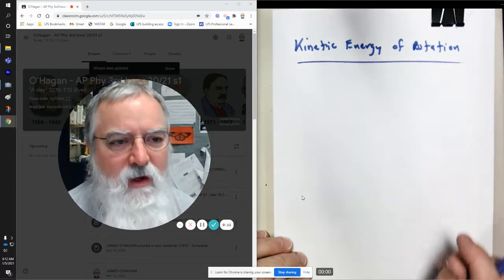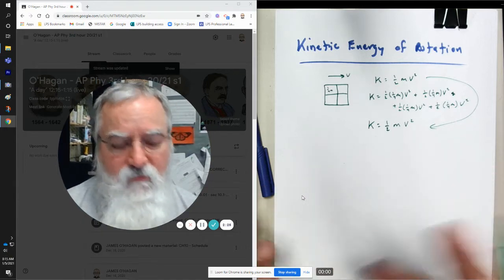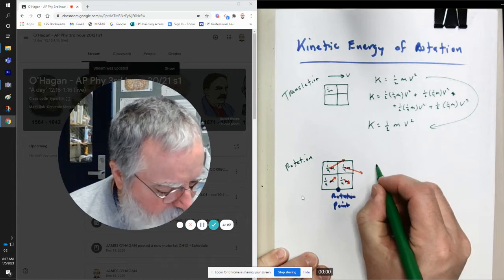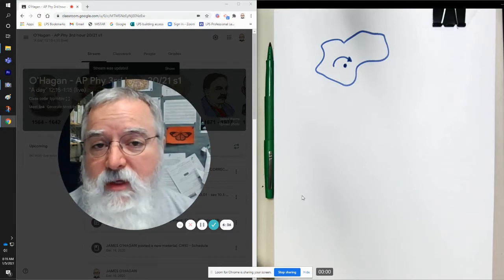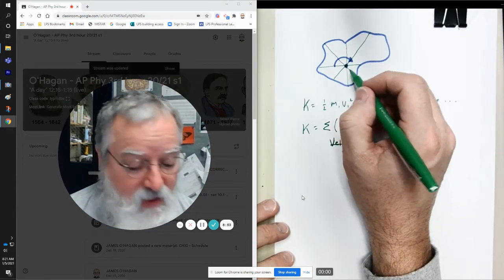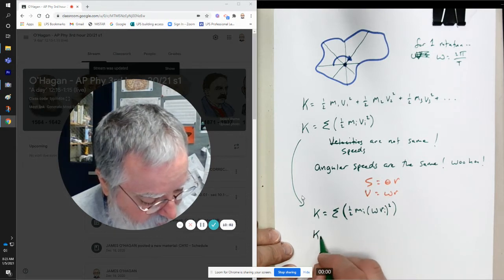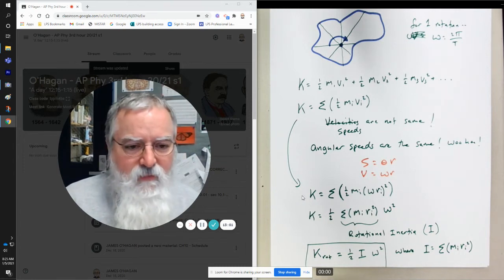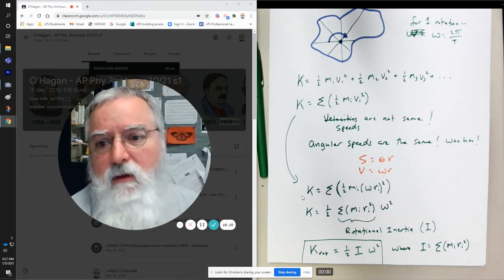AP - CH10 - sec 10.6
Kinetic energy of rotation is derived, and rotational inertia is introduced.